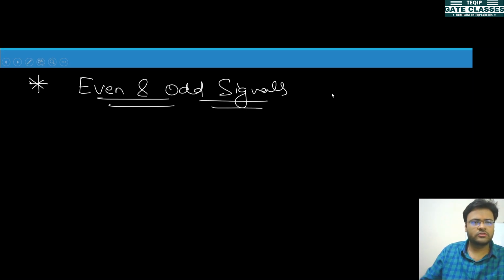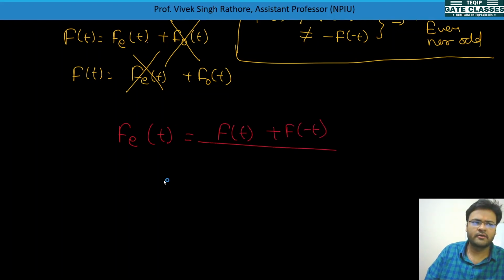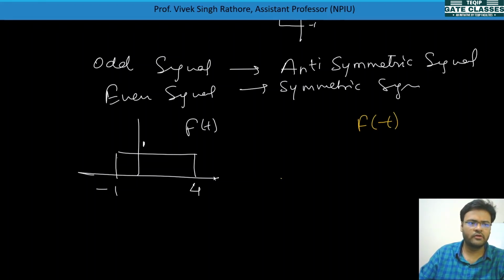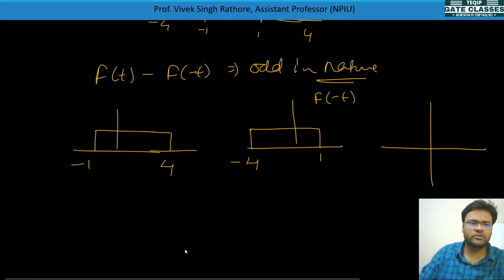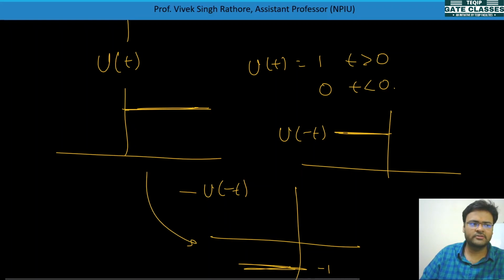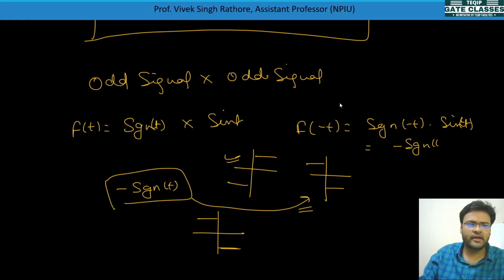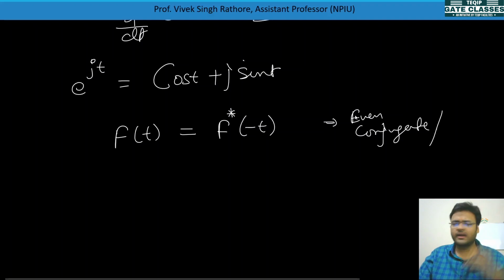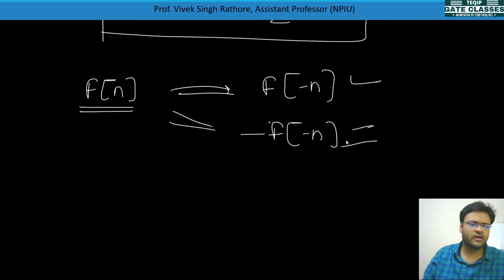Lec - 06 | ECE/EE | Signals & Systems by Vivek Sir | Let's Crack The GATE by TEQIP_Faculties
In this video lecture, we are discussing Module 1, Classification of Signals and Systems. We will learn about Even & Odd Signals.

To join our Electronics and Communication Engineering Telegram group for Doubts and Discussions, click on the following